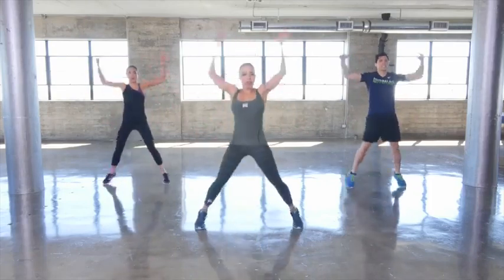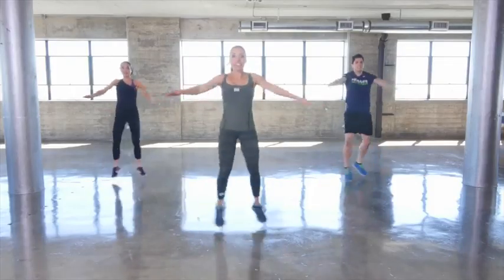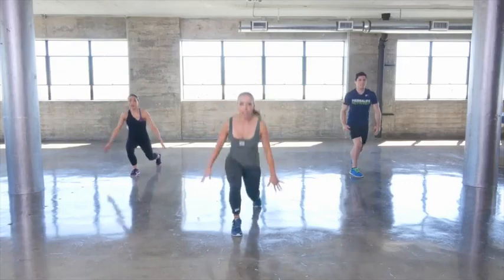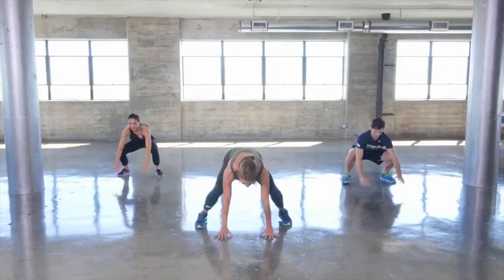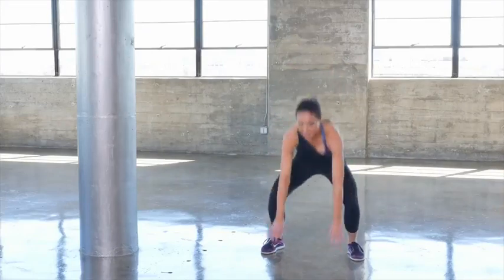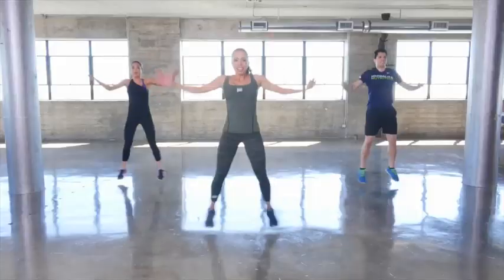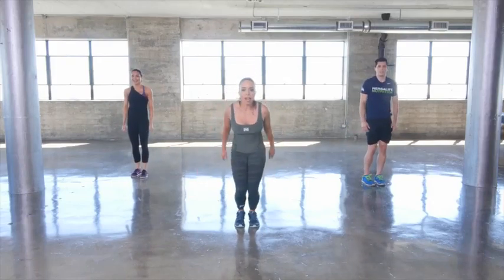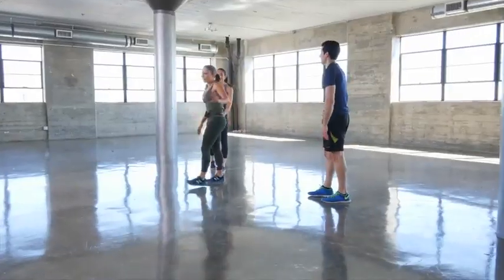intermediate cardio workout